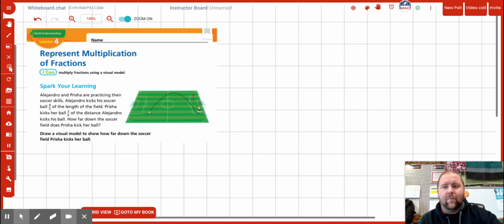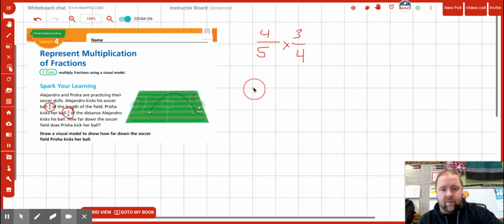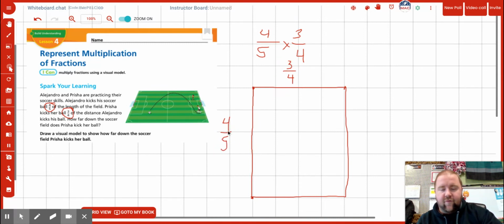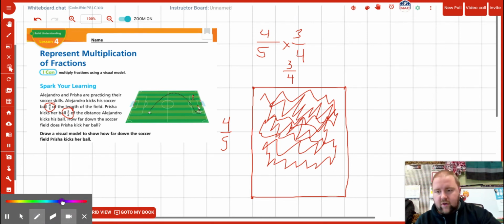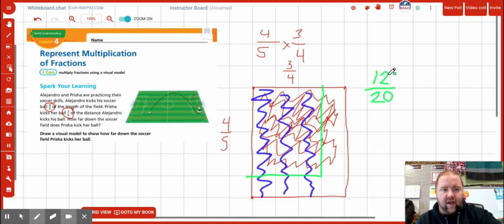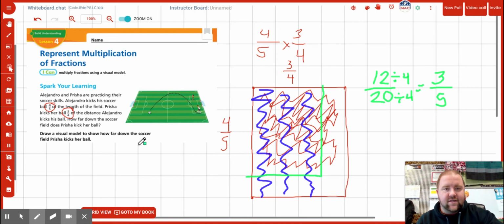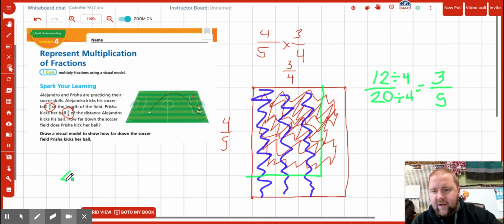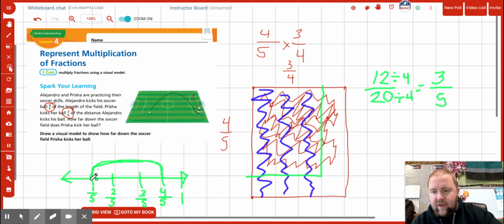Mr. Mac teaches Into Math 8-4